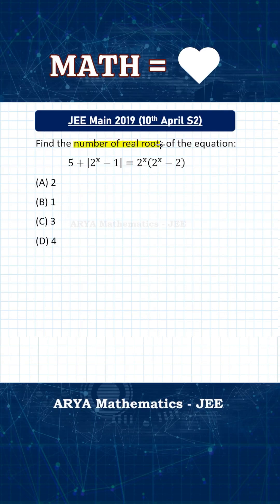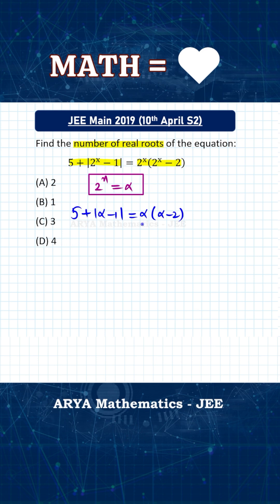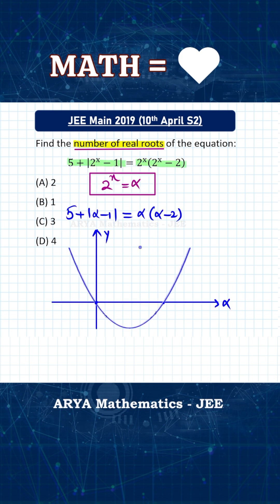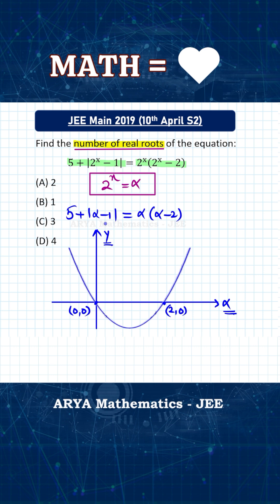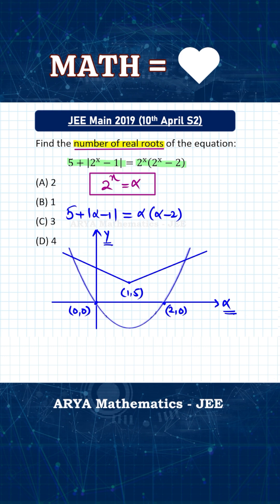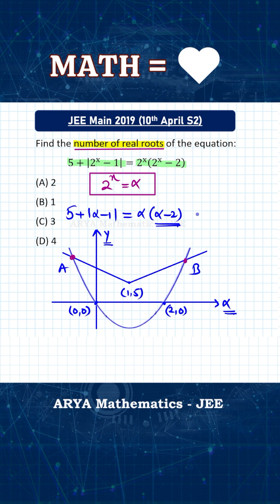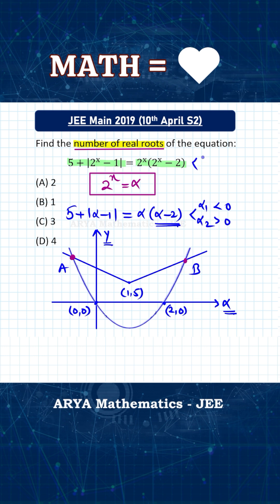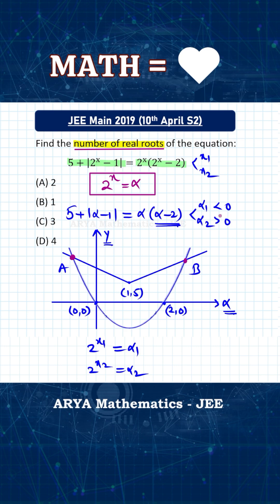Graphical Method | Number of Solutions | JEE Main - 2019